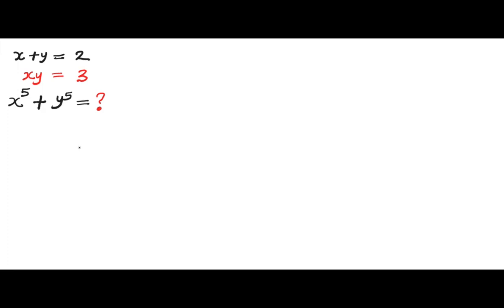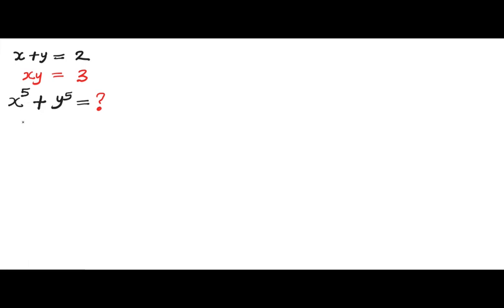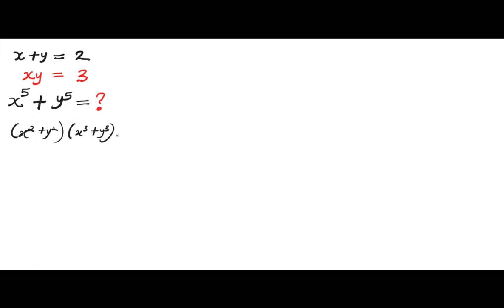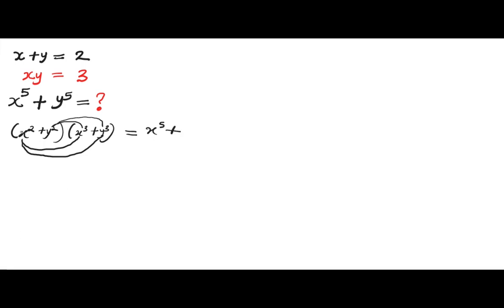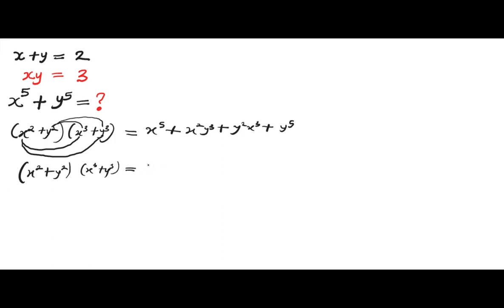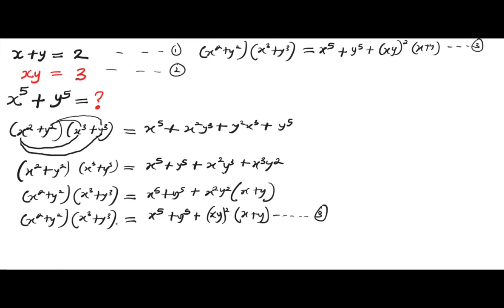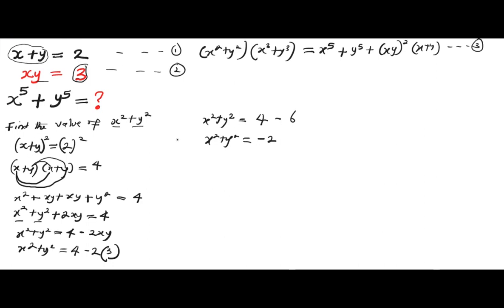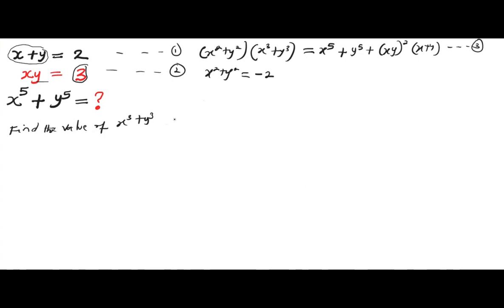I challenge you to solve this olympiad exponential - olympiad exponential challenge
In this video, I wanna challenge you to solve this interesting Olympiad Exponential. If you are unable to solve this problem, I urge you to watch this video, and see the steps by steps solving of this challenging Olympiad Exponential Problem.
By watching this video, you will learn how to solve an exponential equation of this form;
We have,               X + Y = 2
                               XY     = 3
Find        X^5 + Y^5        =  ??